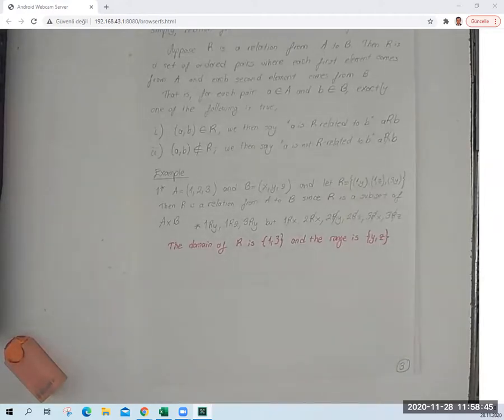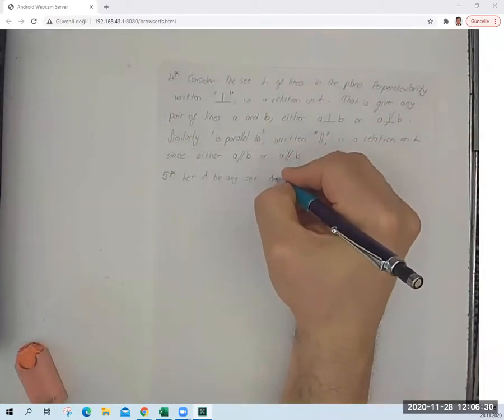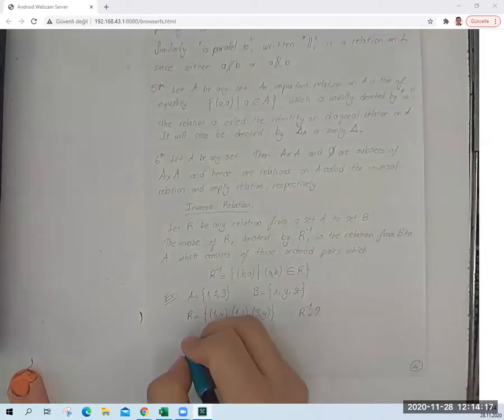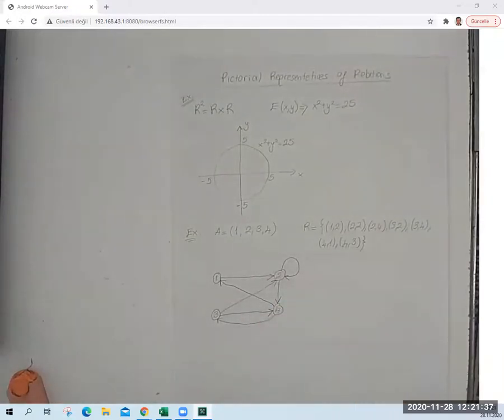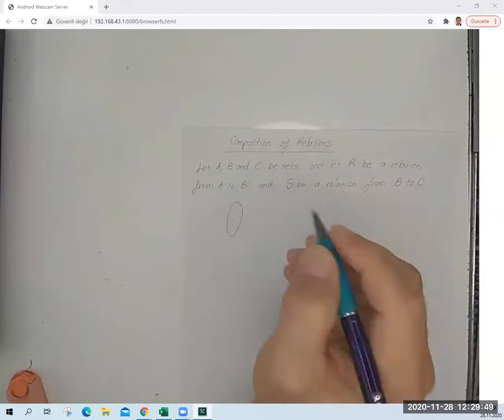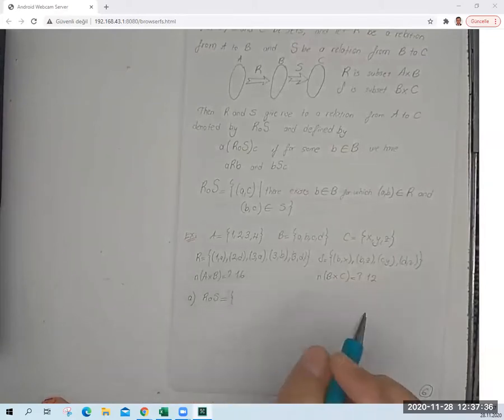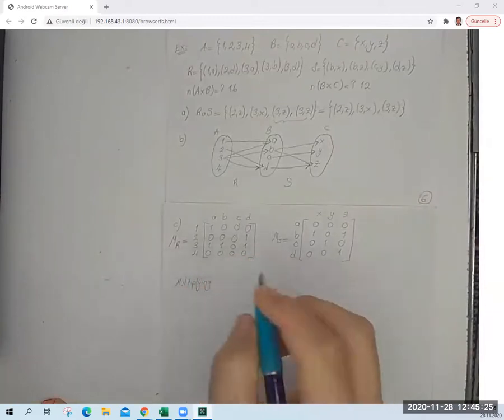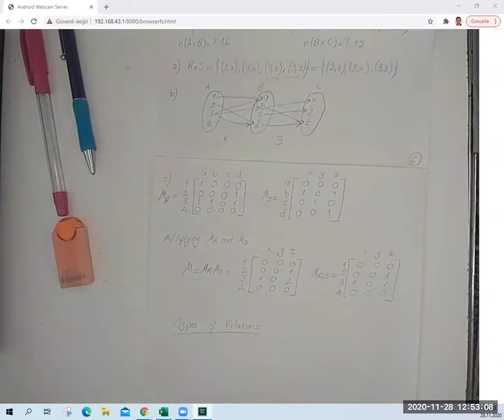IAU: Discrete Mathematics 3rd Week Lecture 2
Relations, Composition Relations